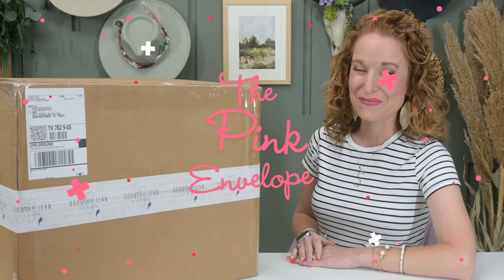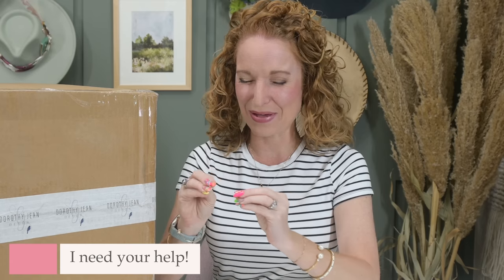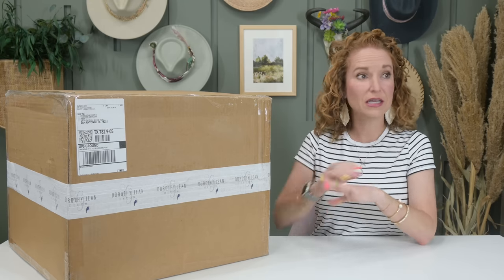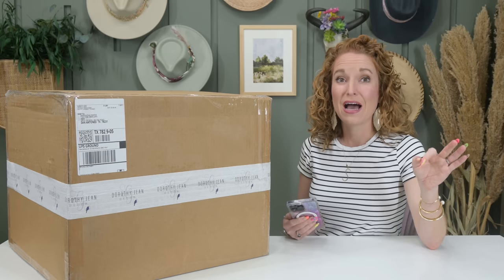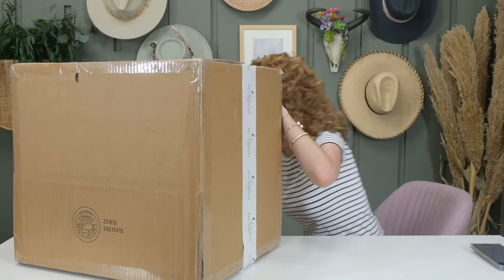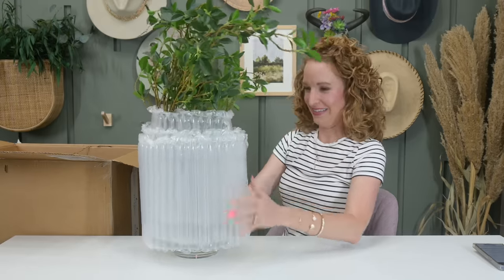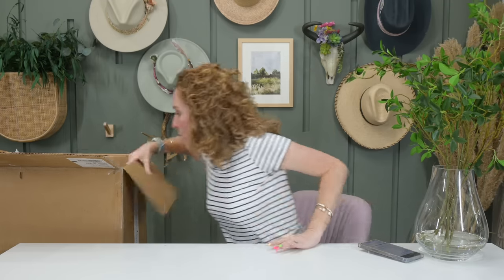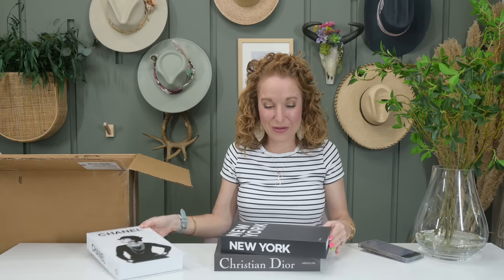🥰 Dorothy Jean Decor Summer 2023 🥰 They Did It Again!!!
I am in love! Dorothy Jean Decor Summer 2023 Spoilers are here. | They Did It Again!!! Another great box. In this video, I unbox the Dorothy Jean Summer 2023 box and show all the past Dorothy Jean Decor boxes + I do some Summer decorating with Dorothy Jean Home Decor subscription.

00:00 Minutes & Welcome
00:41 I need your help
02:37 Dorothy Jean Coupon Code
03:35 Dorothy Jean Summer Unboxing
14:09 Dorothy Jean Summer Review
16:23 Dorothy Jean Greenery & Florals
19:21 Oversized home decor items by Dorothy Jean
22:05 Dorothy Jean Summer Decorate with Me
24:55 How I styled my Dorothy Jean Summer 2023 box

Box Name:  Dorothy Jean Decor Summer 2023
Frequency: Quarterly
 Price: $149.99
Shipping: $10 in the US

Itemized Items in Box:
Faux water plant and vase - 10.5” tall x 8” wide, with the tallest leaf reaching 30” tall
Set of 3 designer faux books with secret storage - 10.5” x 7” x 2” for each
Cast iron Jack piece
Seagrass rug - 30” x 16” (indoor/outdoor)

About Dorothy Jean:
The Winter box shipping around June 1st
This box has a curation of quality home decor that can be used year-round
An online shop that anyone can order from

Dorothy Jean Home Decor Subscription Box is hand curated to transform your space using all of the items together completely but also provides the versatility to allow the items to be used alone or with other beautiful pieces.  Their goal is to provide high-quality items at an affordable price while keeping a beautiful aesthetic.

From the Curators at Dorothy Jean:
   Our Summer Collection is one for the books (no pun intended 😅)  We curated this collection to bring in the fresh, cool, crisp vibes of Summer… and we couldn’t be more excited to get it to your door!! 🌿🌱 All items pictured are included 🙌🏻  🌿 Faux water plant and vase… the vase measures 10.5 inches tall x 8 inches wide, with the tallest leaf reaching 30 inches tall… yes it’s big, and we ❤️ it!!   📚 Set of 3 designer faux books, with secret storage.. measuring 10.5x7x2 inches for each book.  🫶 Cast iron Jack piece (he is so darn perfect)   🍃 Seagrass rug… measures 30x16 inches… and is perfect indoors or outdoors for the perfect touch of texture!

2313 Lockhill-Selma
Box 603